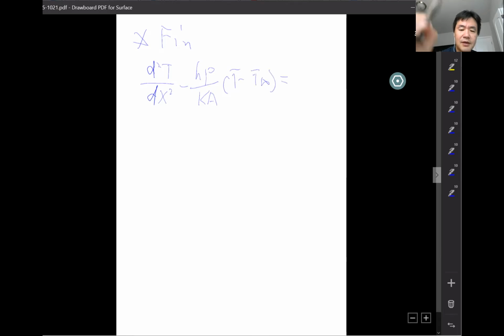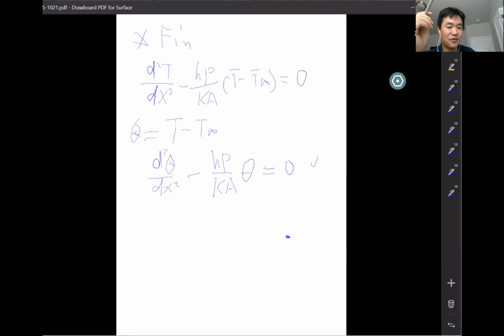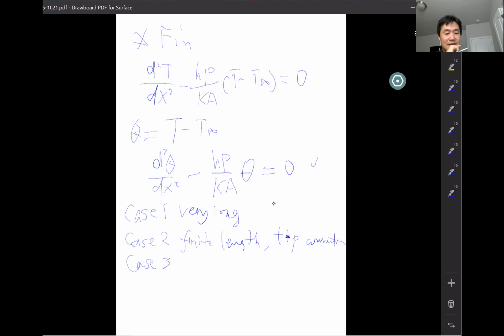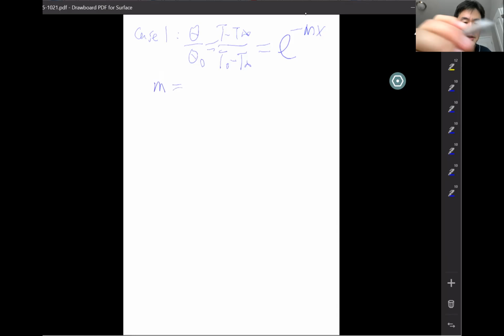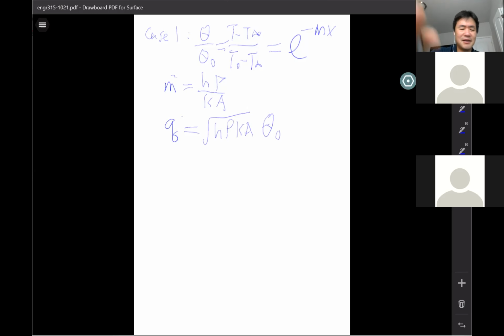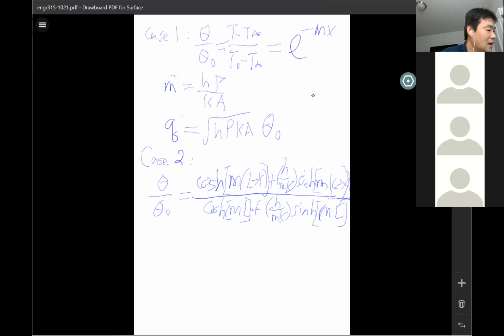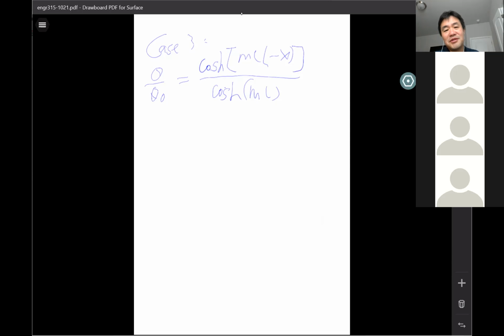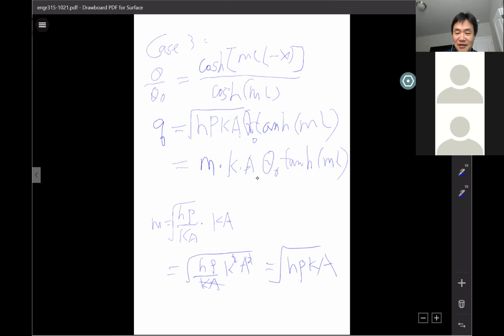engr315 video 1023